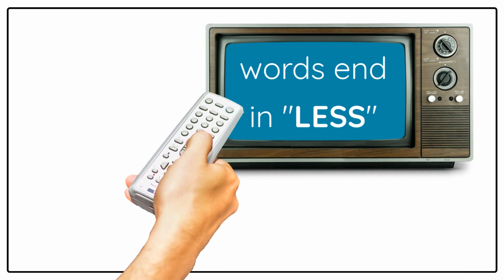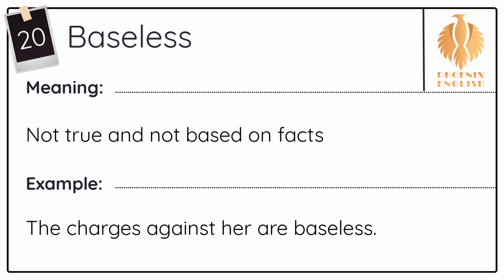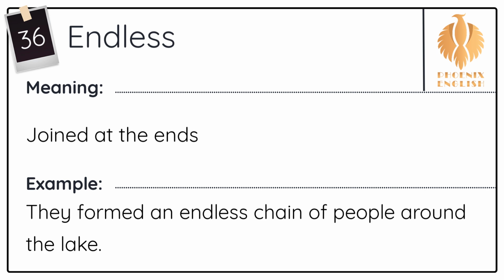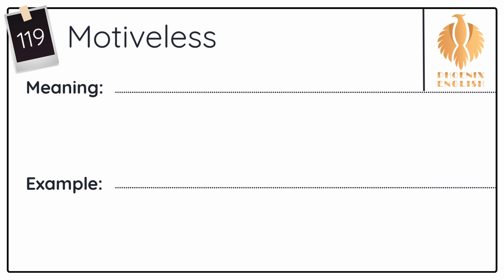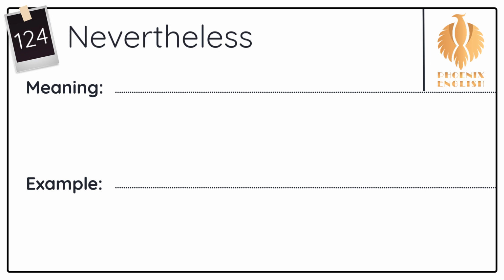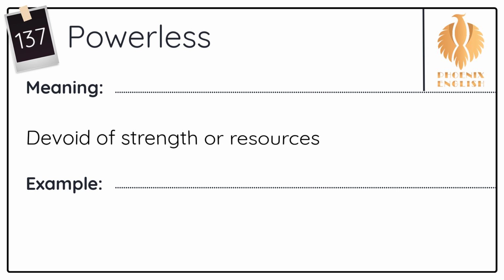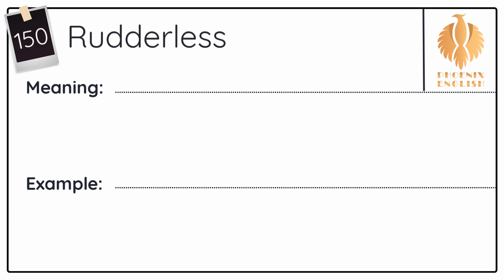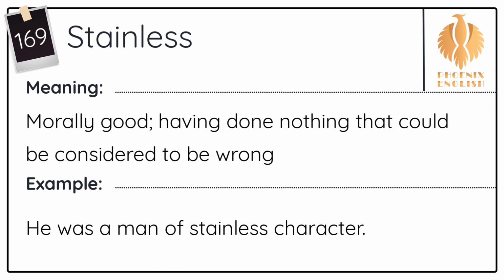All The Words That End In "LESS" | Definition + Example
Alright dear learners. Today I provided this full list of words ending in “less” for you. As you see, most of them are adjectives, but there are a few adverbs as well. Therefore, be careful to use them in the right place in sentences. I advise you to memorize new words in context or by example sentences because in this way you will remember them more easily, and more importantly, you won’t forget their context of usage. I hope this lesson would be of use to you. Actually, while I was providing this list of words, I myself learned lots of new words!

in this video:

Intro: (00:00)
A: (00:21)
B: (04:59)
D: (07:05)
E: (08:46)
F: (11:57)
G: (21:57)
H: (25:20)
I: (28:29)
J: (28:44)
K: (29:51)
L: (30:05)
M: (31:35)
N: (36:02)
O: (37:21)
P: (37:51)
Q: (42:01)
R: (42:17)
S: (45:24)
T: (52:34)
U: (55:53)
V: (56:10)
W: (57:16)
Z: (59:09)

phoenixenglish
phoenix english
basic english
intermediate english
english lesson